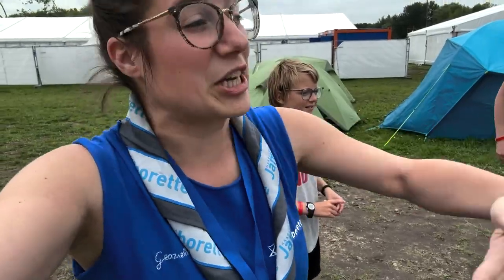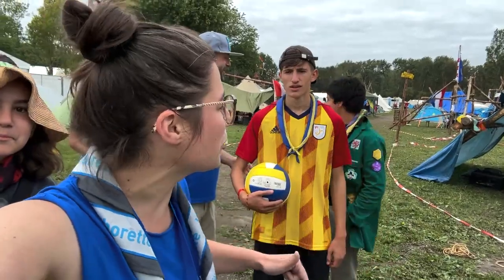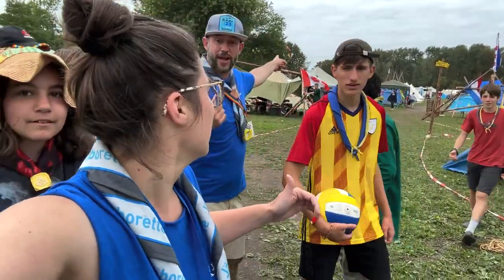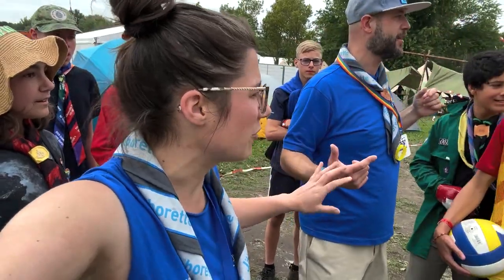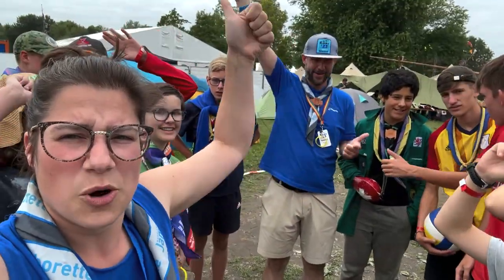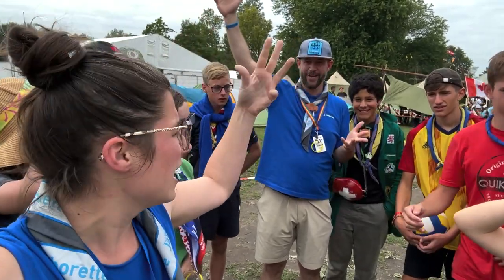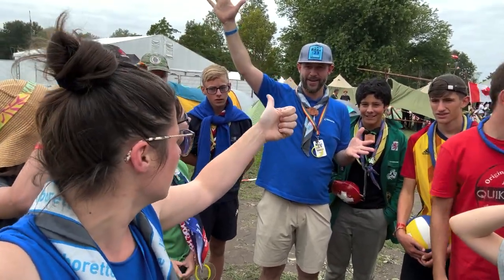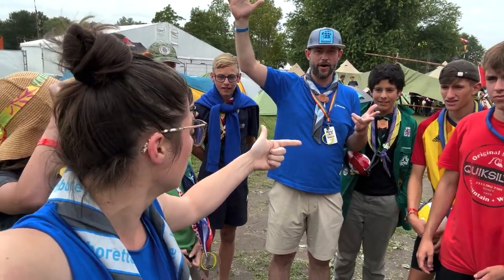🎥 Haarlem Jamborette 2023 | VLOG #4: Introduction challenge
JeeHaa and Shell go on a search for scouts from 10 different nationalities to get them all in one picture. Watch them run around the campsite to complete their challenge in only 10 minutes!